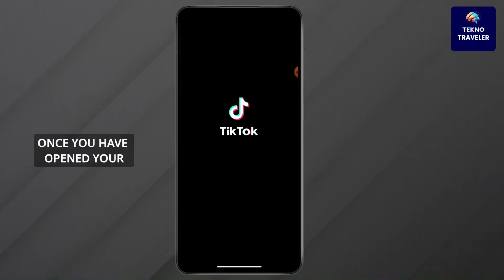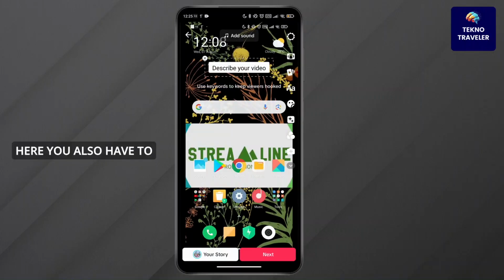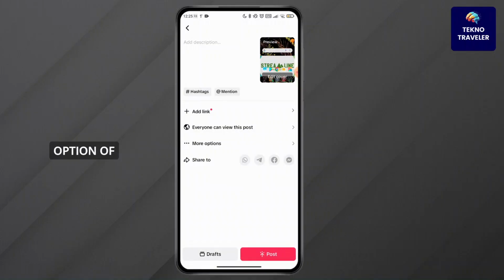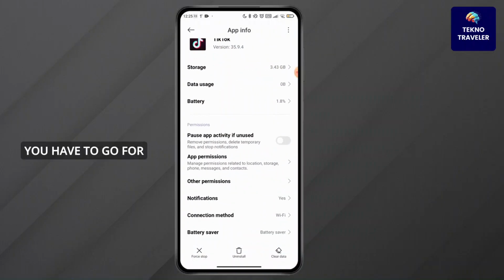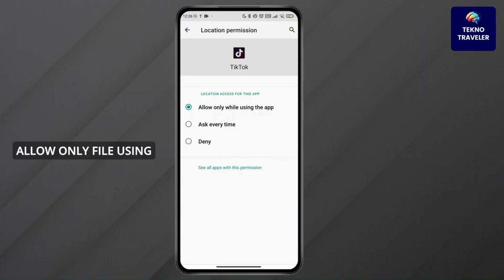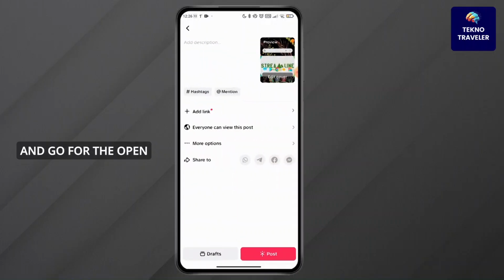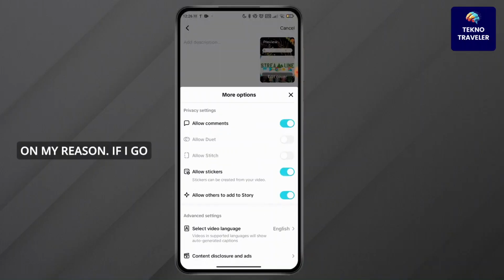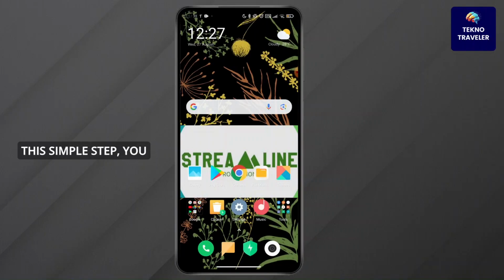HOW TO ADD LOCATION TO TIKTOK VIDEO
Intro Paragraph:
Learn how to add location to TikTok video step by step. This guide shows you how to enable location, tag your city or place, and fix issues like TikTok location not showing or location tag missing. Perfect for boosting reach and engagement on TikTok in 2025.

What You’ll Master:

How to add a location tag on TikTok video

Enable or allow TikTok location access

Fix TikTok location not showing

Change or update video location on TikTok

Tips for boosting views with location tags

Difference between profile location and video location

Restore default TikTok location settings

Engagement Booster:
Pro Tip: If TikTok location isn’t showing, check app permissions in your phone settings and enable “Location Services.”